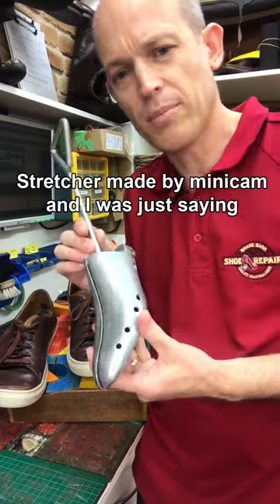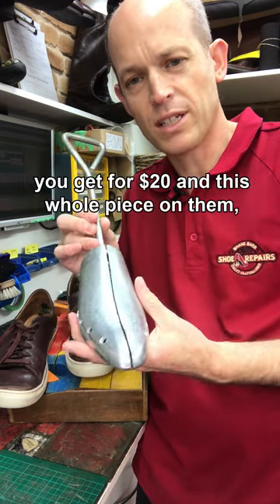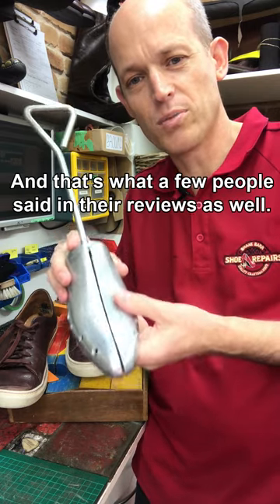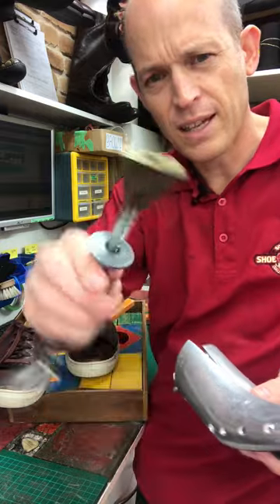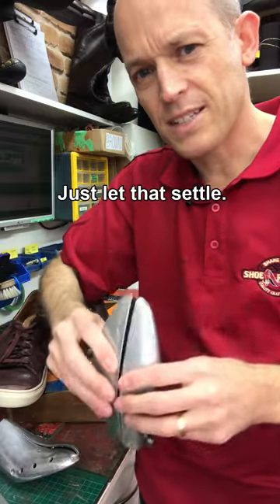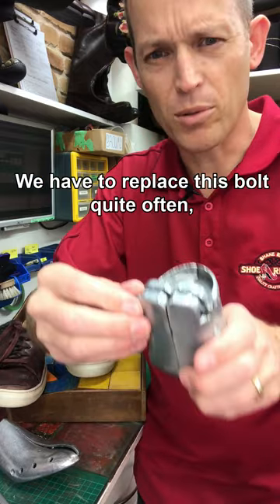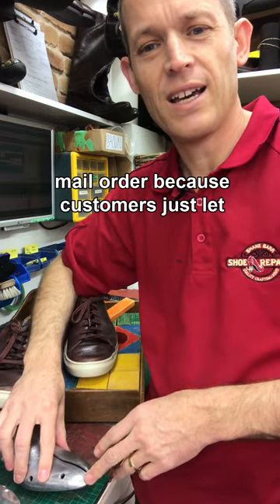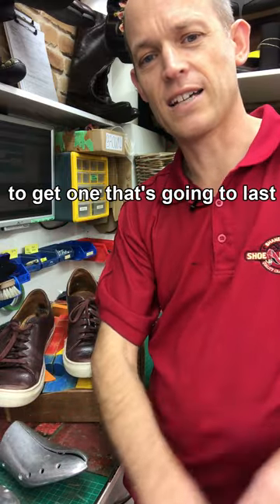Got sore feet from tight shoes? Thinking of buying a shoe stretcher?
This is the aluminium hand held stretcher we use. We use it when we can't get boots onto our bench mounted stretching machines.
I have checked out the cheap flash looking ones on Amazon. From reading reviews it appears they are chrome plated plastic. Keen to hear from anyone who has tried them.